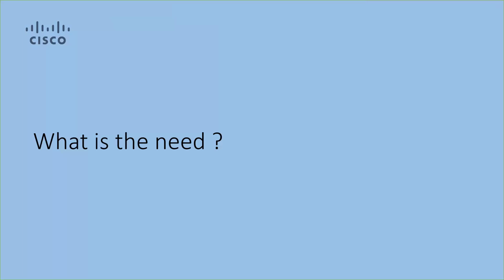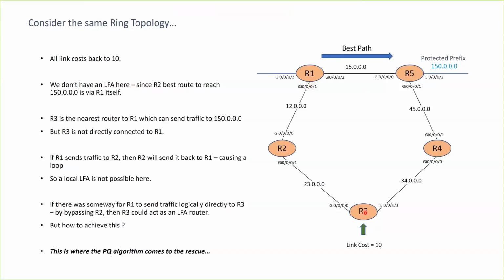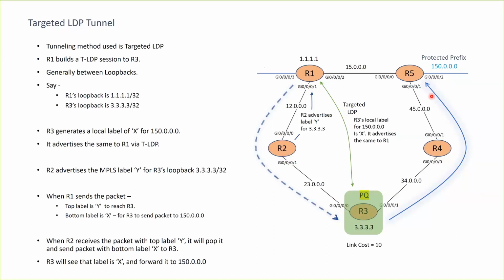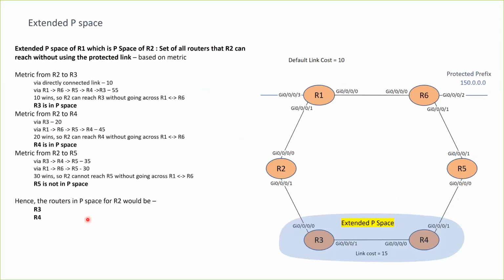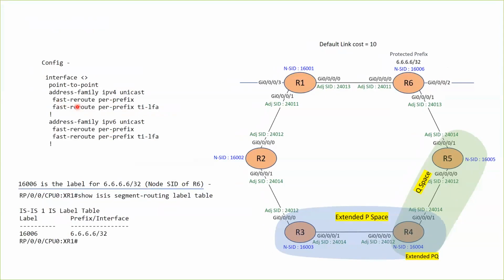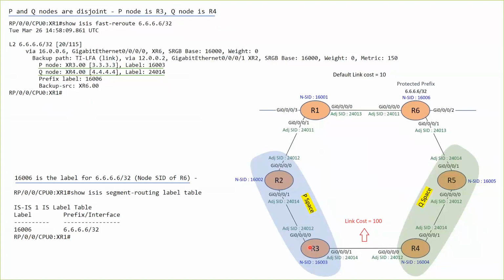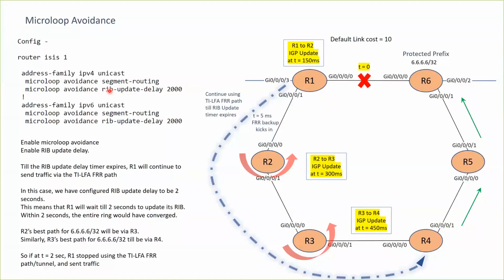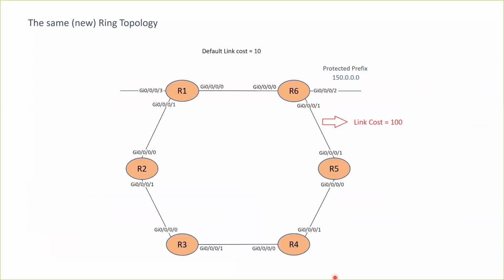Segment Routing Lecture 2